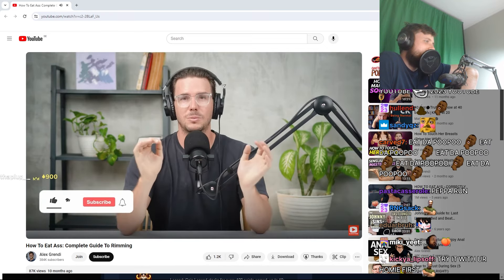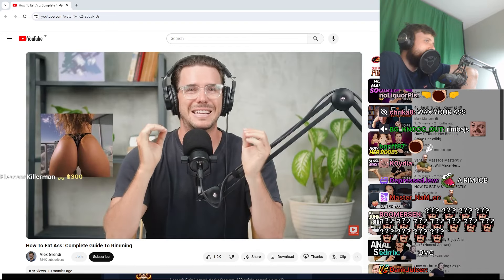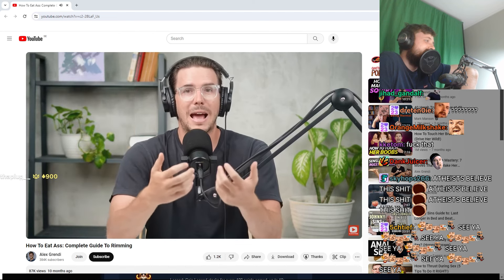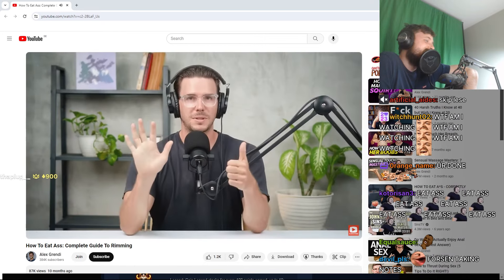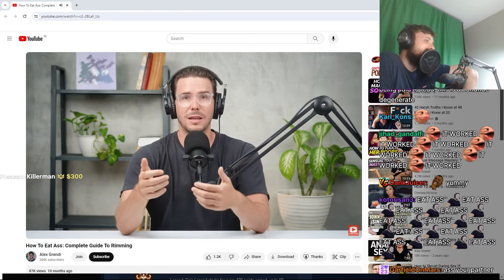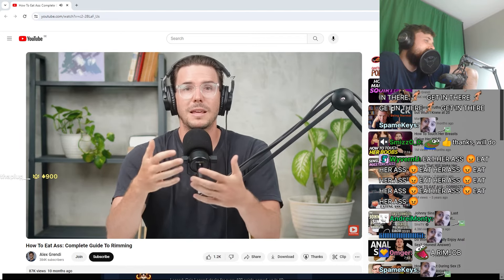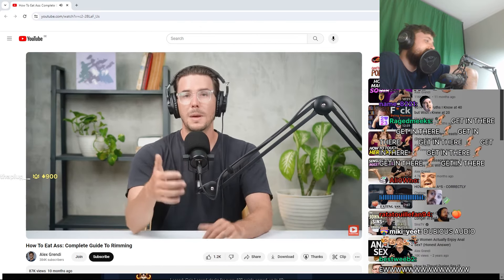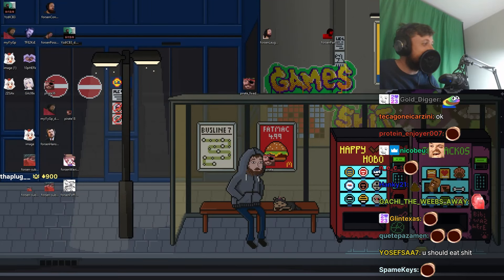Forsen Reacts - How To Eat Ass: Complete Guide To Rimming